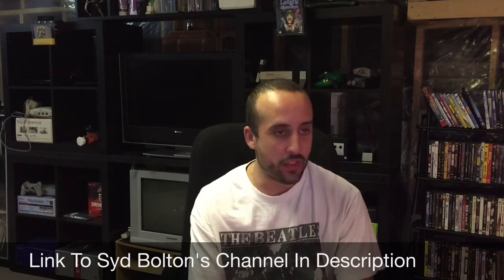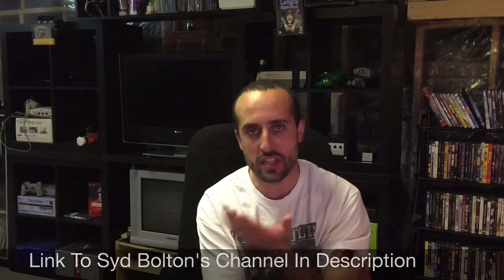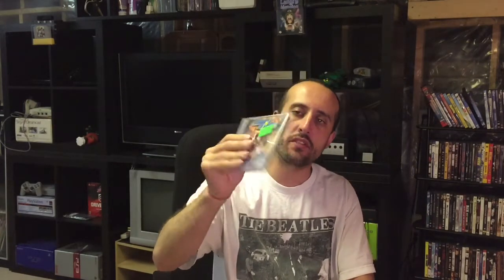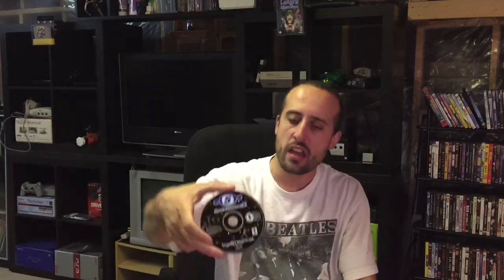The Retrollectors: Ep. 45 - 22 Dreamcast Games Into The Collection - 121 TOTAL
With a visit to Syd Bolton's gaming palace, Mike received a large addition to his collection. 22 games in for $200 how can you say no?